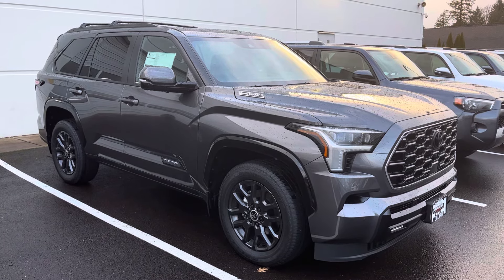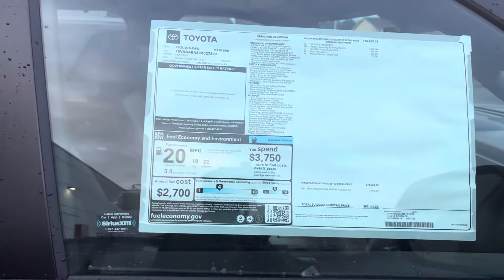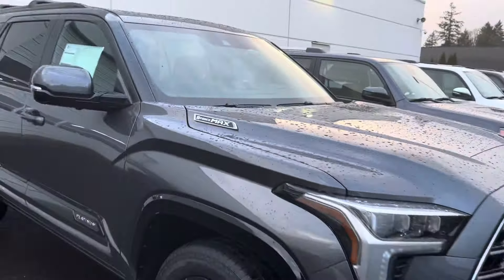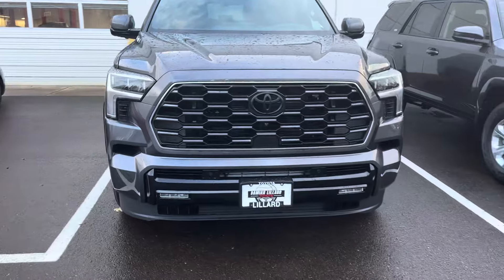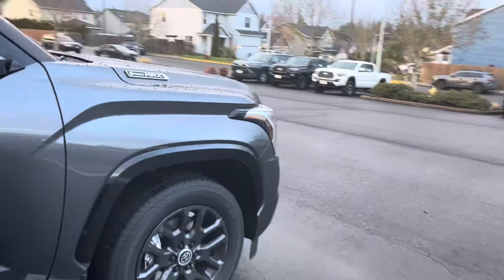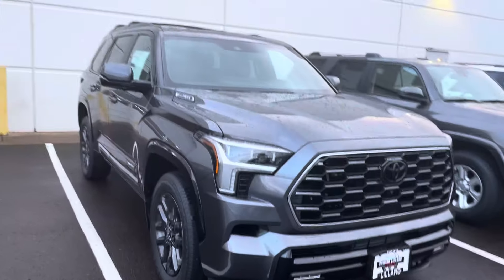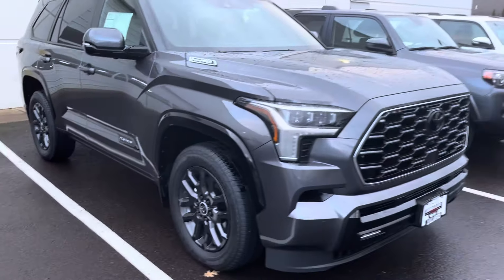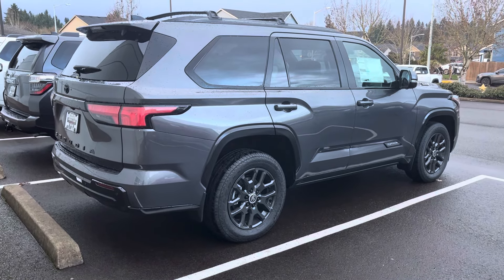Toyota Sequoia ￼2024 Platinum! Toyotas most luxurious SUV?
This is a beautiful SUV first off people are buying them, but they’re not buying them like hotcakes lol